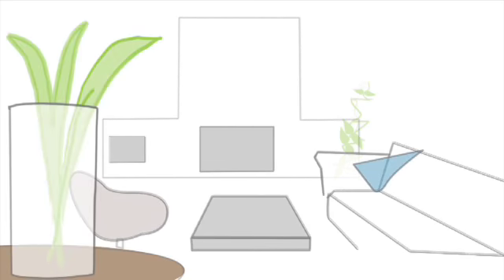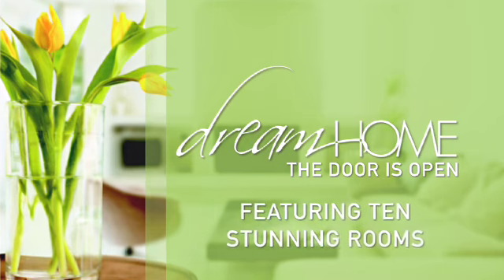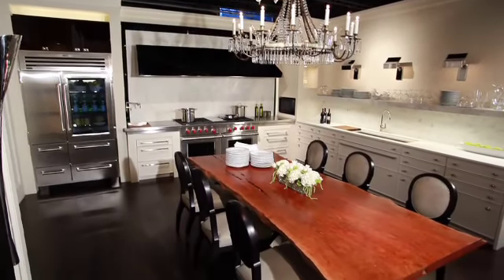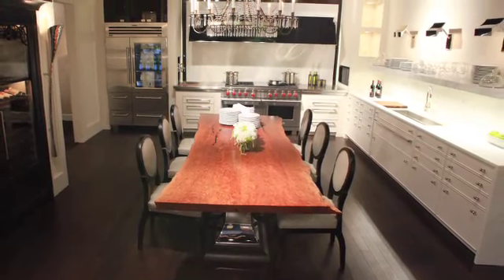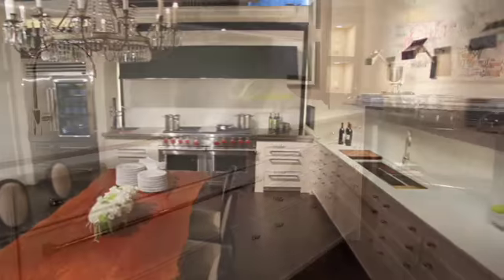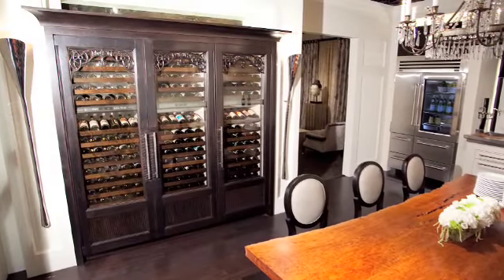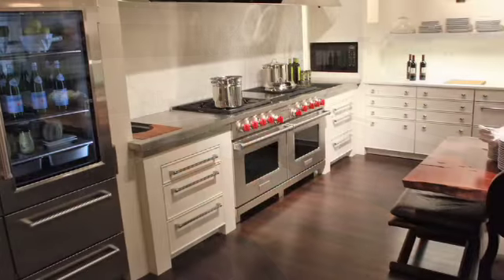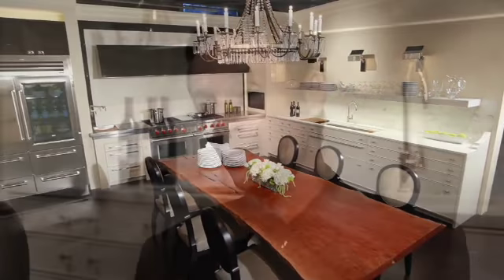Merchandise Mart DreamHome Kitchen